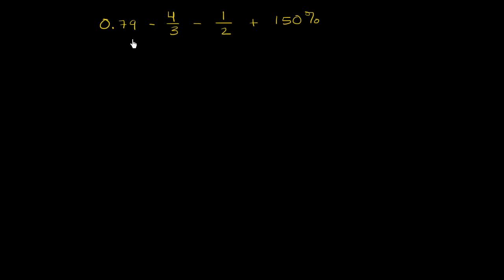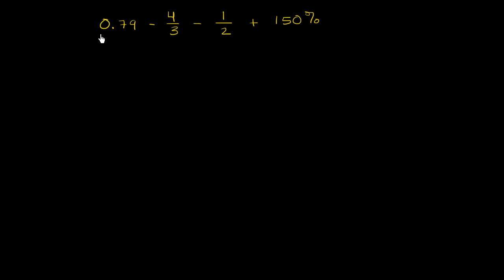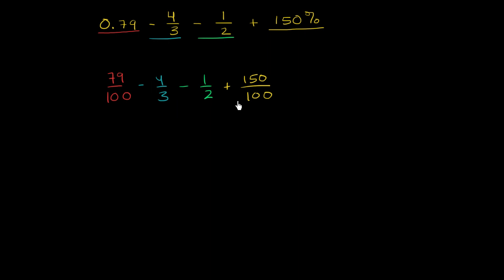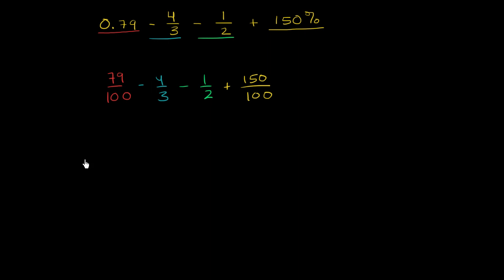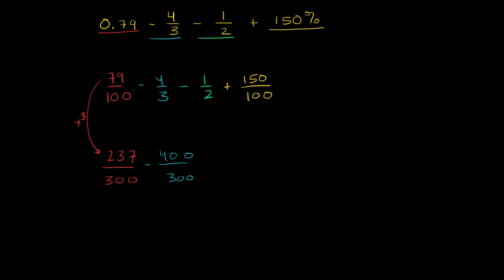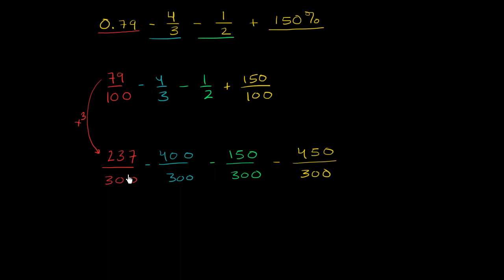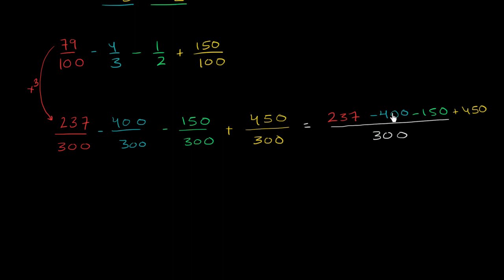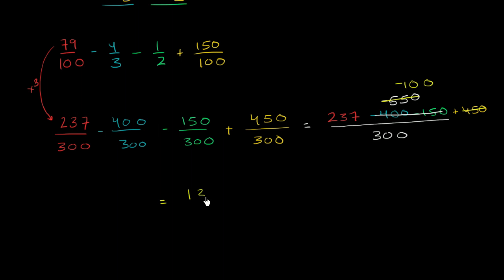Adding, subtracting fractions, decimals, percentages | Pre-Algebra | Khan Academy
Courses on Khan Academy are always 100% free. Start practicing—and saving your progress—now

What happens when we are asked to add or subtract fractions, decimals, and percentages? You'll see in this example that we first get them in the same format, and then add fractions.